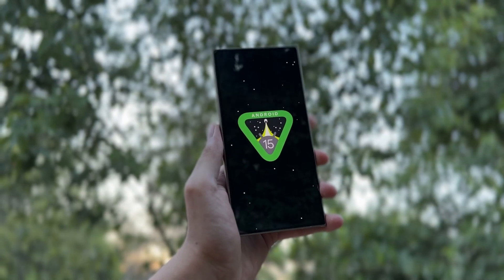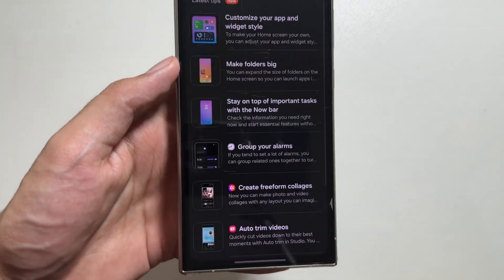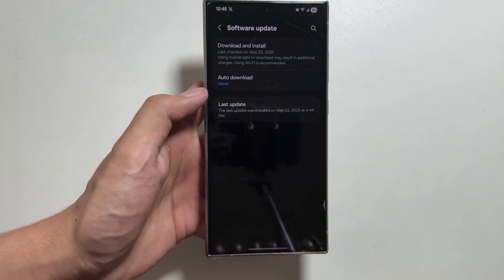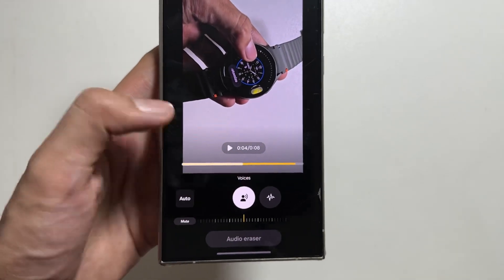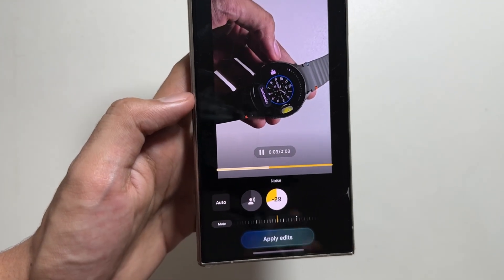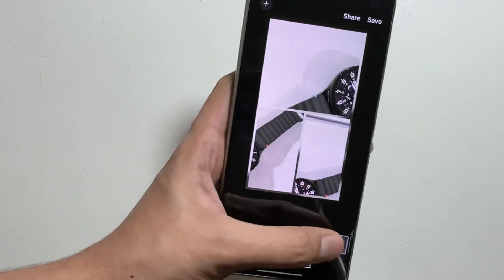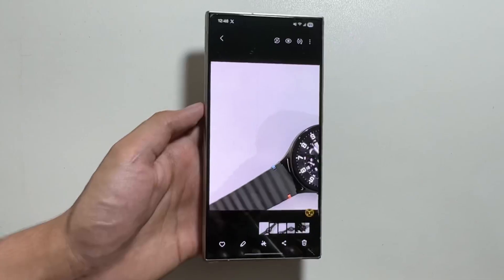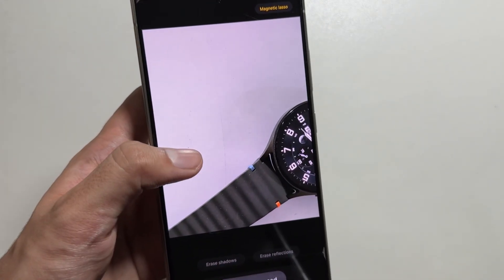S24 Ultra: One UI 7's NEW Gallery AI! You WON'T Believe These Features!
So try out these Ai features for your Gallery app on your Galaxy s24 ultra